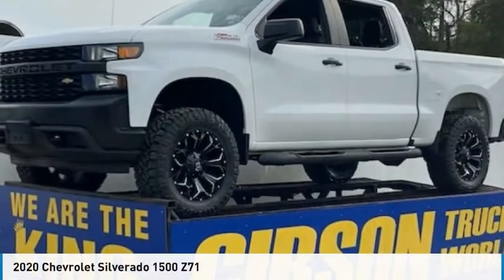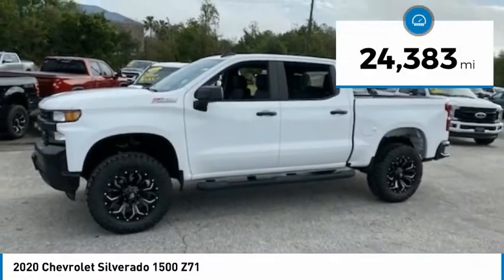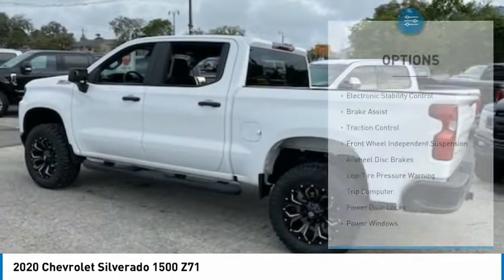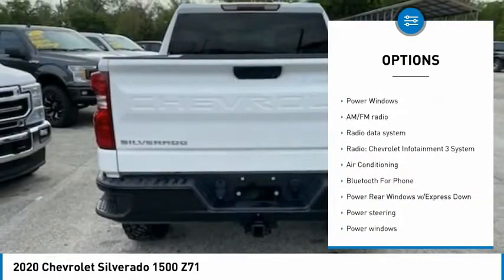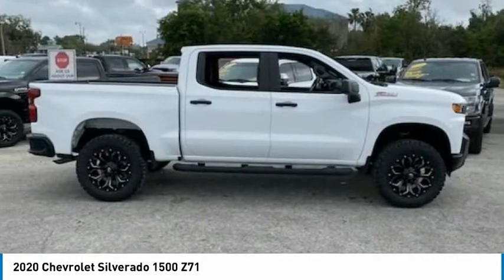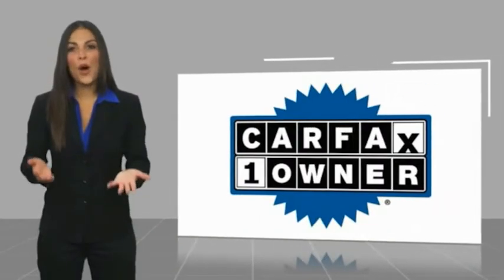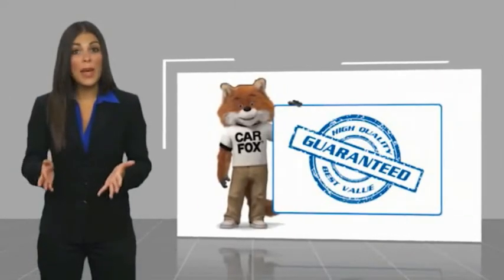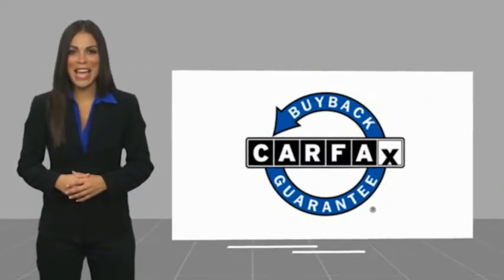2020 Chevrolet Silverado 1500 Sanford FL 44986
2020 Chevrolet Silverado 1500 Z71

4x4, $6,480 New Lift with 35inch tires and 20inch wheels, $850 Z71 Off-Road package, 15-day exchange policy, leather seating, towing package, nerf bars, keyless entry with alarm, tilt steering, cruise control, steering wheel controls. Factory Warranty good until 12/9/22 or 36k miles, Powertrain Warranty good until 12/9/24 or 60k miles. 2020 Chevrolet Silverado 1500 Z71 Crew Cab New Lift 4x4. Do not make a $3K+ mistake, B4 you buy a used truck demand to see shop bills & have the truck inspected by a 3rd party!brSTILL UNDER FACTORY WARRANTYbrbr*While every attempt has been made to ensure accuracy until service is completed, please be advised listing details, selling price and pictures are subject to change. We attempt to update this inventory on a regular basis. However, there can be a lag time between the sale of a vehicle and the update of inventory. ** Dealer Fees $625 not Included in Sales Price.